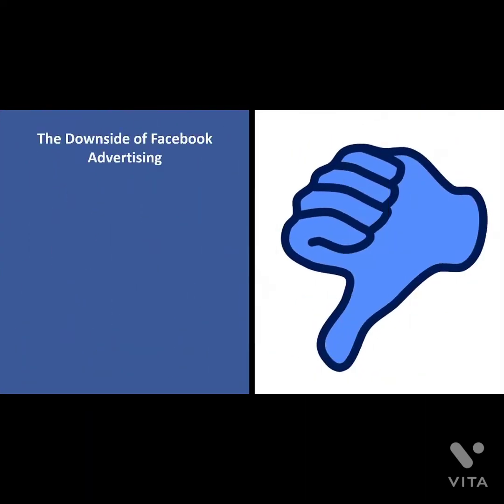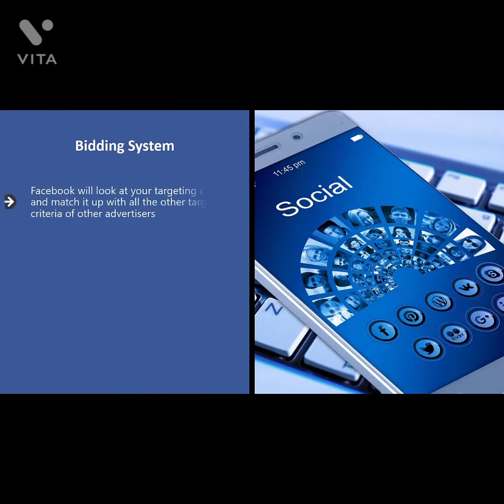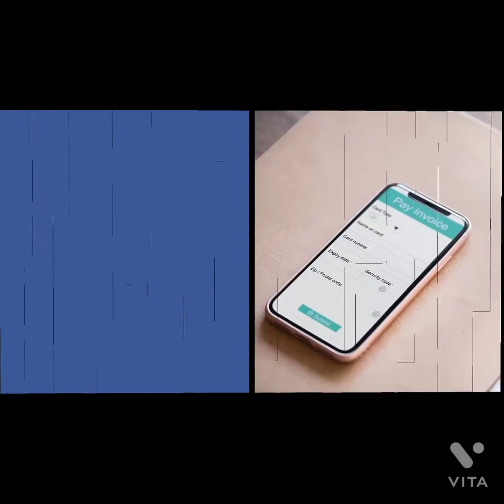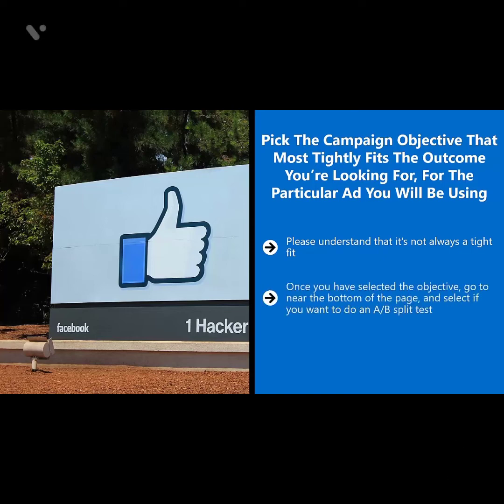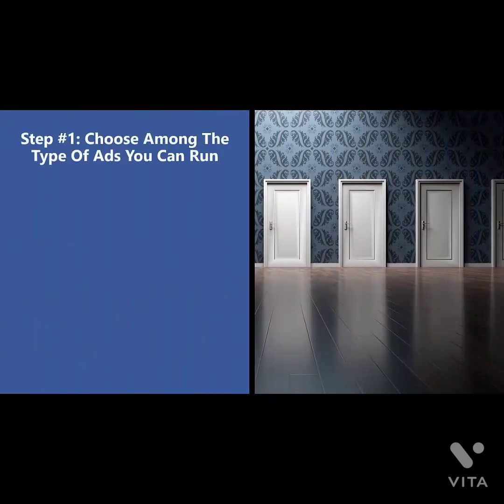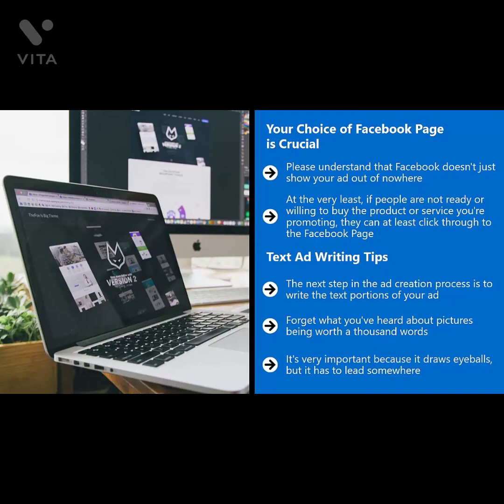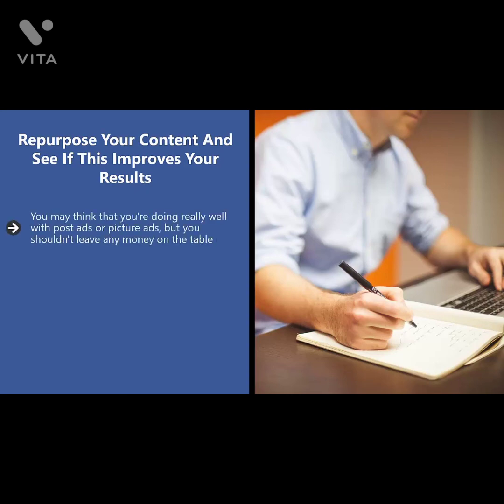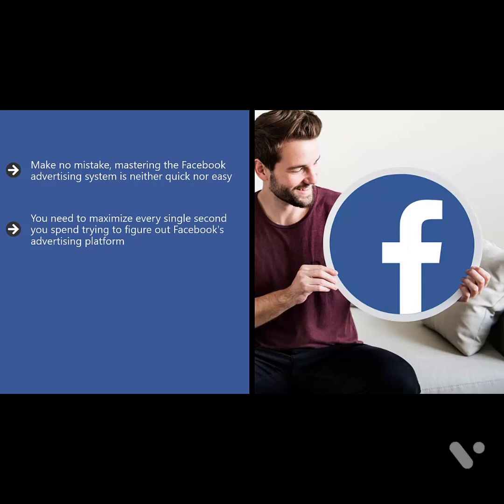Become a millionaire with the help of Facebook Ads, 100% free full video course.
Nazimul Gaffar
Facebook Ads 100% free full video course
learn and earning
free online video course
part time job
free
best free video course
best work from home
knowledge